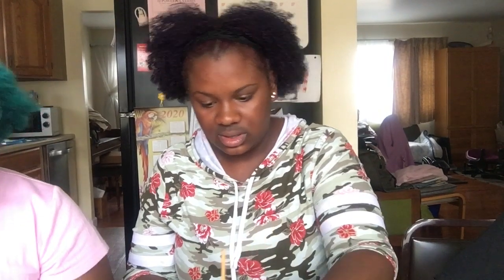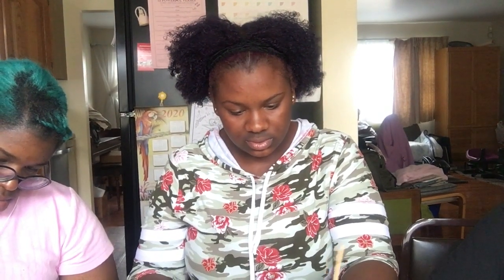Monday’s With Alice: Episode 8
So we’re painting! I’m bored but oh well. I’m bored with things to do at least.